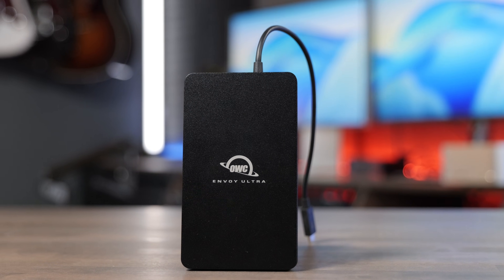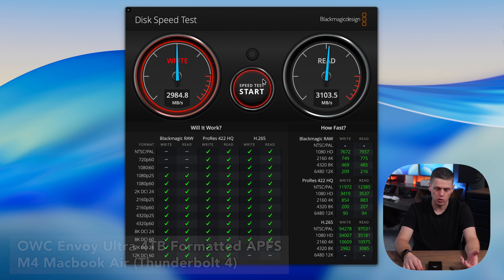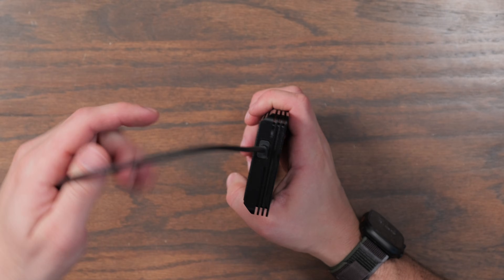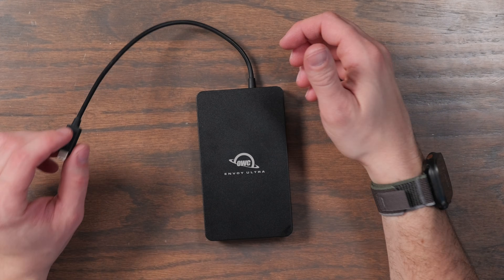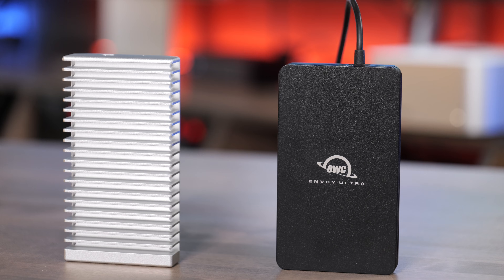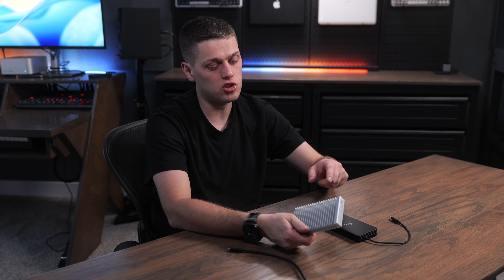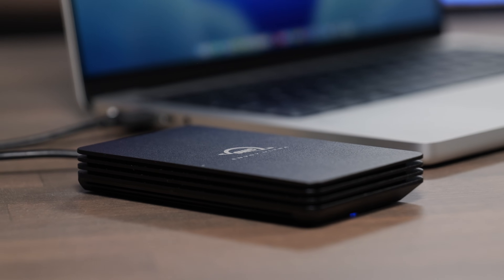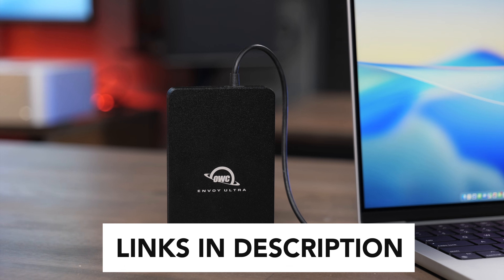Best SSD For Macs in 2025? OWC Envoy Ultra Thunderbolt 5 SSD Review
In this video, we test the OWC Envoy Ultra, one of the fastest SSDs on the market designed to utilize Thunderbolt 5. We break down the read/write speeds on both Mac Studio and MacBook Air to see how it handles backwards compatibility. While the performance is impressive for M4 Mac users looking to expand their storage, there are significant design choices—specifically regarding the built-in cable—that might make the OWC Express 1M2 a better alternative for some users.

Envoy Ultra
OWC 80Gbps Enclosure
WD Black SN850X
Samsung 9100 Pro
Samsung 990 Pro

00:00 Intro & Specs
00:22 Compatibility & Requirements
00:39 Speed Tests (TB5 vs TB4)
00:53 Best Use Cases
01:21 Real-World Performance
01:37 The Built-in Cable
02:49 Durability & Travel
03:22 The Better Alternative (Express 1M2)
04:28 Price & Value